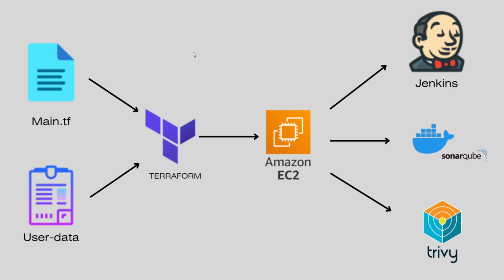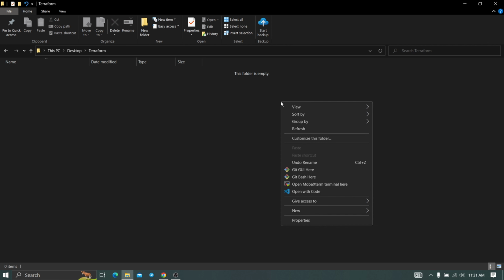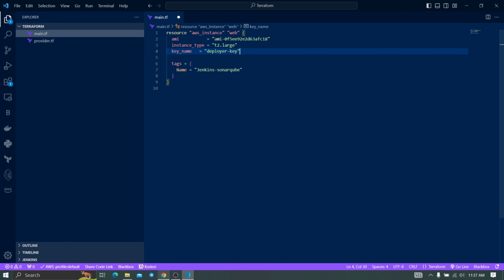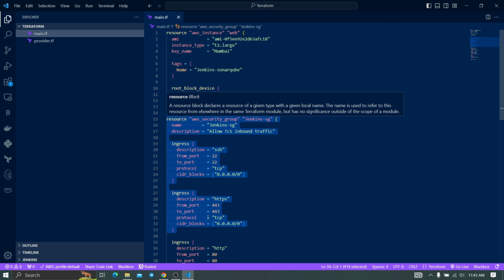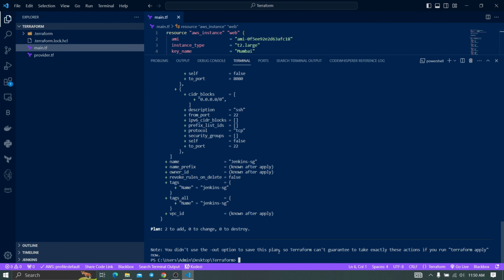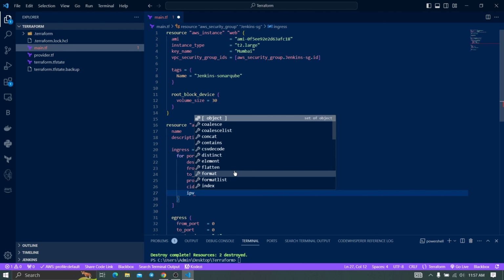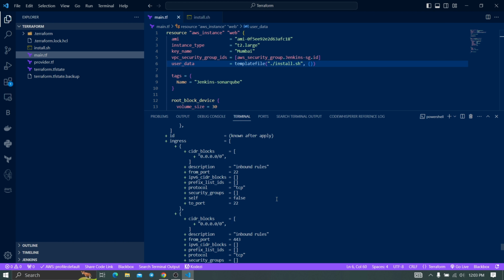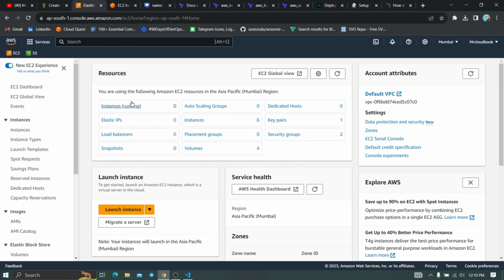Terraform Automation: Provisioning EC2 with Jenkins and SonarQube for DevOps | English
In this hands-on video tutorial, we'll show you how to automate the provisioning of an AWS EC2 instance and set up key DevOps tools like Jenkins and SonarQube using Terraform. This step-by-step guide will help you streamline your DevOps pipeline, from infrastructure provisioning to continuous integration and code quality assurance. Learn how to simplify your deployment process, maintain code quality standards, and embrace the power of Infrastructure as Code (IaC) with Terraform. Whether you're a seasoned DevOps engineer or just starting your automation journey, this video has something for everyone. Let's dive in and make DevOps easier with Terraform!
CI/CD
You can mix and match these hashtags to suit the specific focus of your video and reach a broader audience interested in DevOps, automation, and cloud computing.